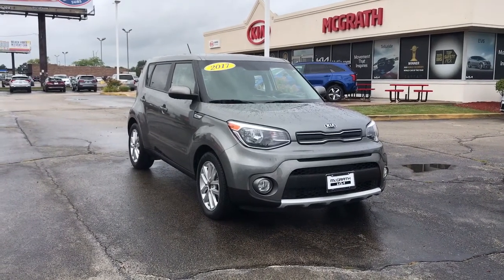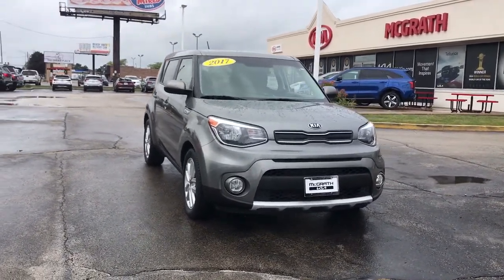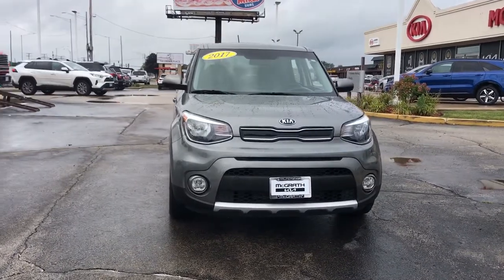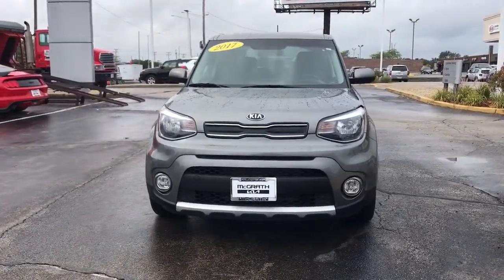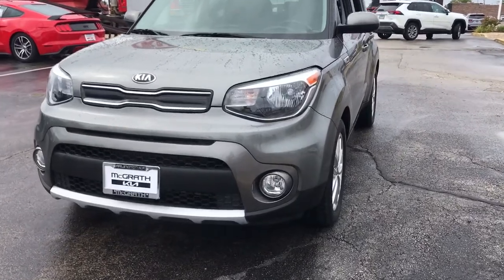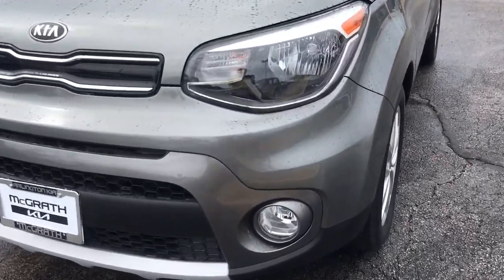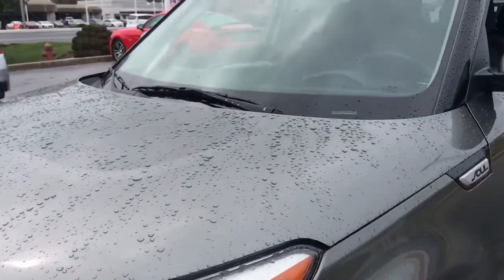2017 Kia Soul Arlington Heights, Buffalo Grove, Des Plaines, Skokie, Glenview, IL P02358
Titanium Gray Used 2017 Kia Soul available in Arlington Heights, Illinois at McGrath Arlington Kia. Servicing the Buffalo Grove, Des Plaines, Skokie, Glenview, IL area

1400 E. Dundee rd

Kia 2017 Soul Plus Odometer is 40538 miles below market average!brMcGrath Arlington Kia is a full service Dealership. We proudly offer the highest quality New and Pre owned cars with the best value and this one is no exception.